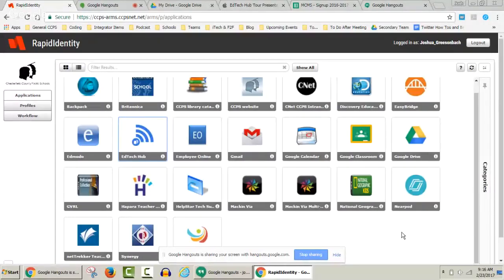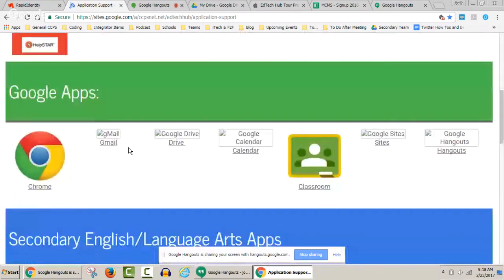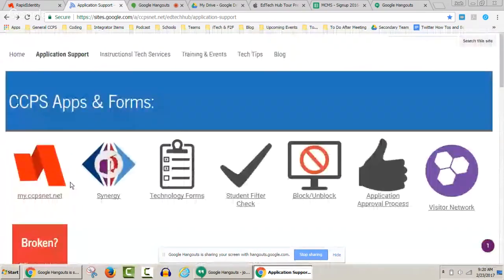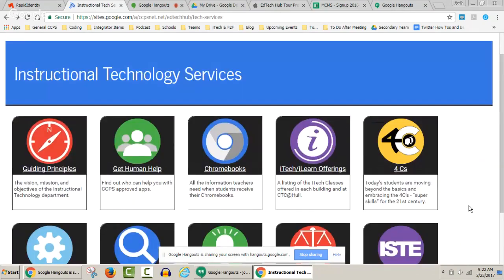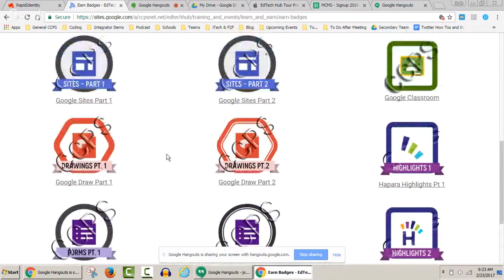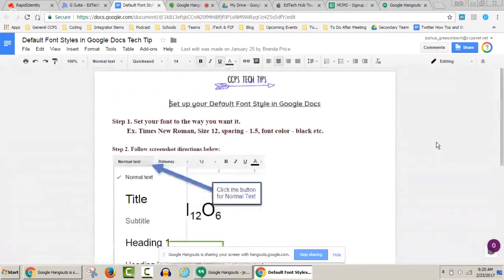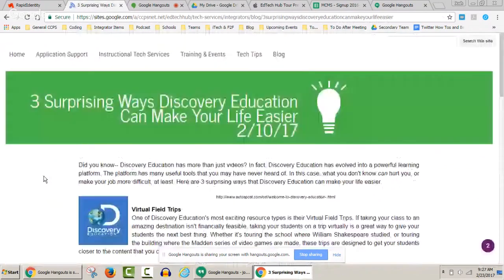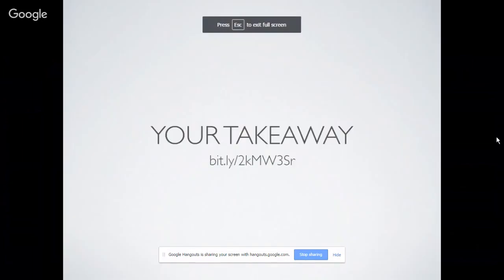EdTech Hub Tour